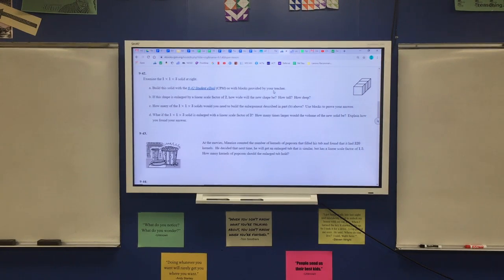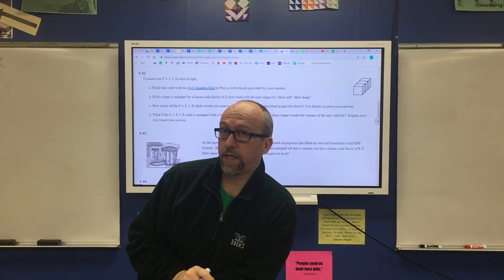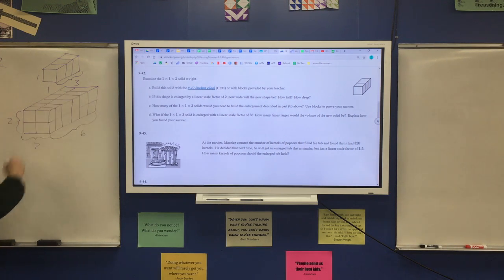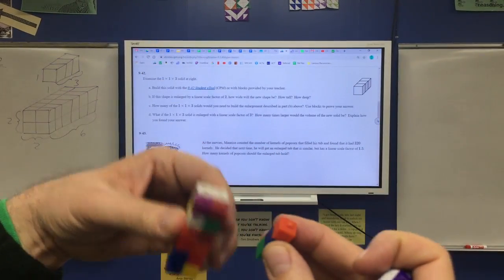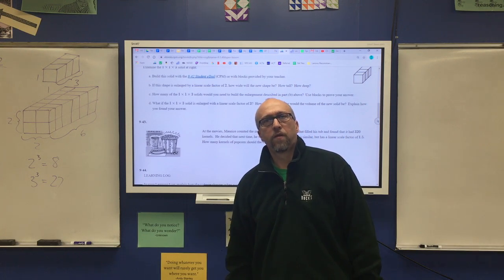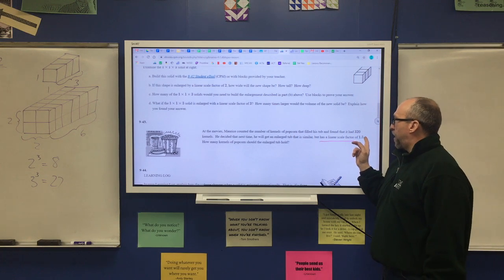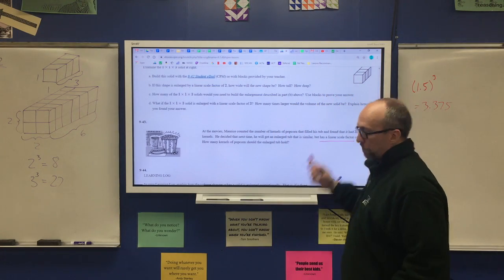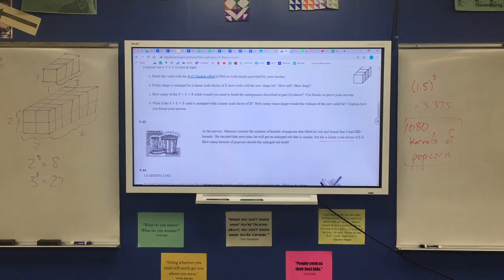Geometry 9.1.4 Part II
Now let's use this ratio of sides to get a ratio of volumes for two specific problems, 9-42 & 9-43.